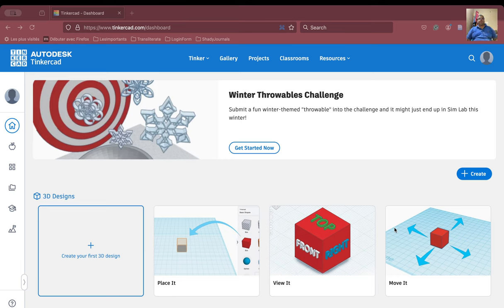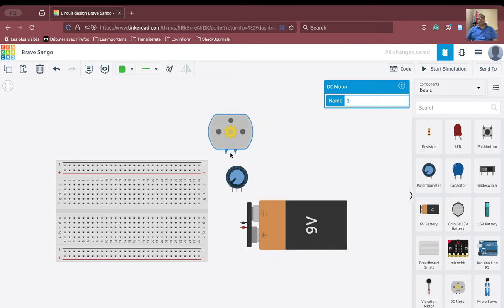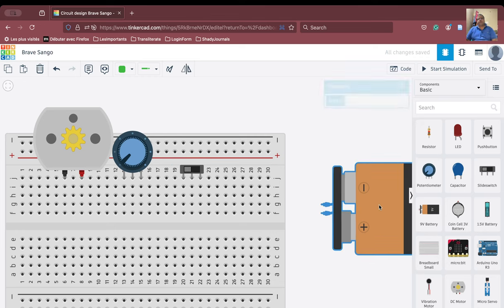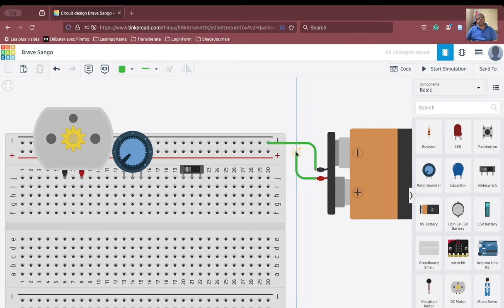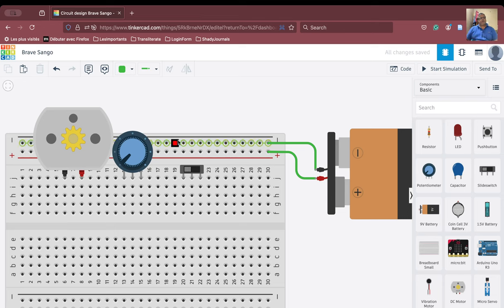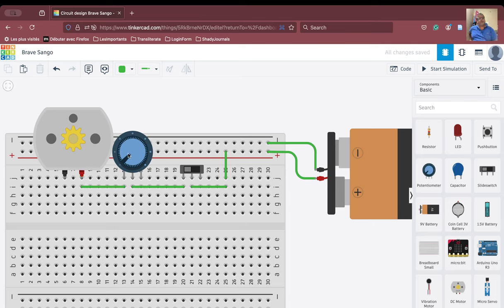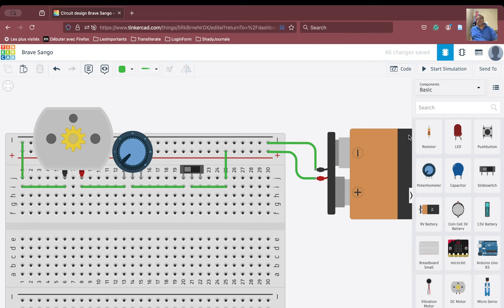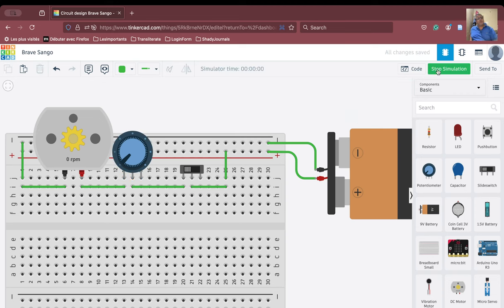Demo 9 | TinkerCAD | Speed Control DC Motor on the breadboard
Speed Control of a DC motor on the Breadboard